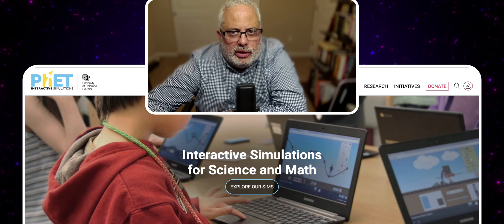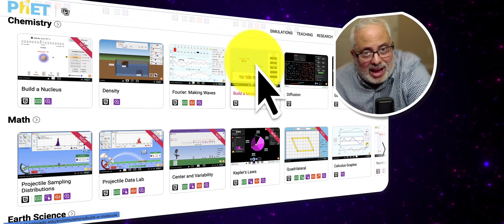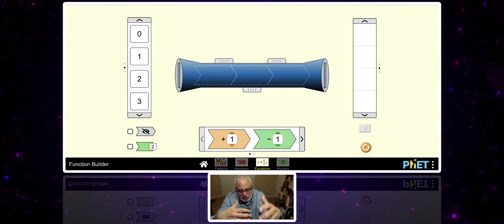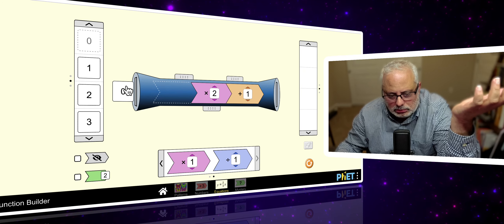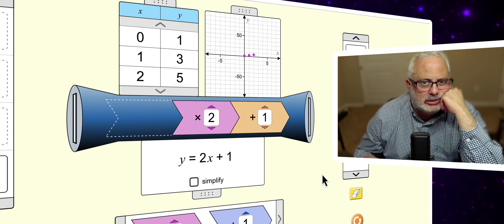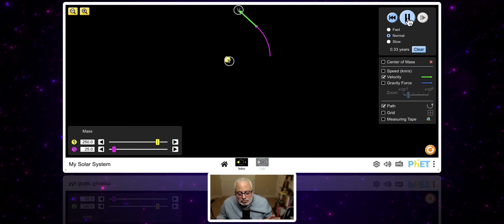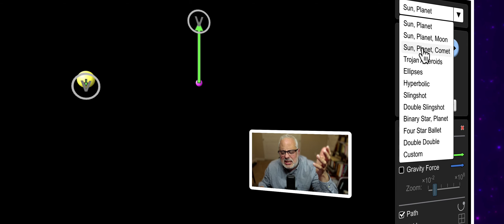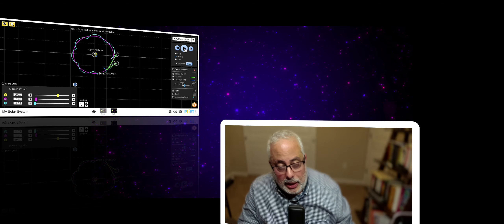Free Science and Math Simulations for Teachers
Enjoy this free website for math and science teachers, full of simulations of essential ideas and concepts#sciencesimulator